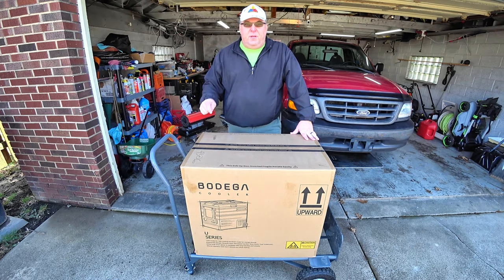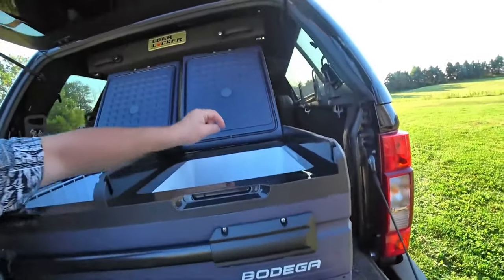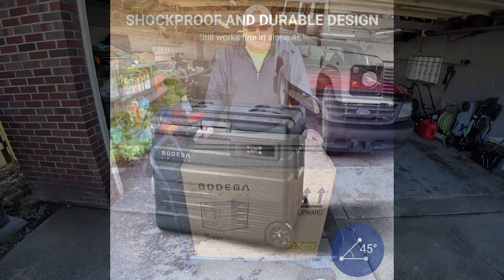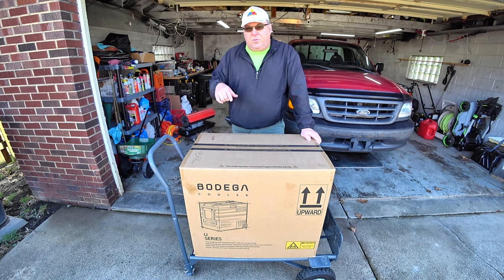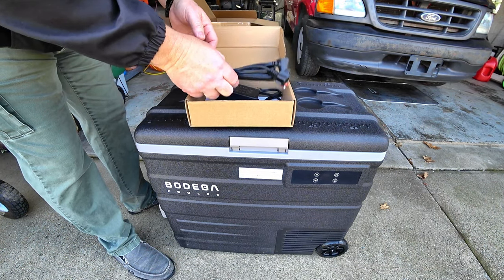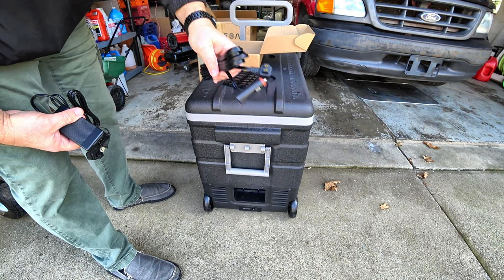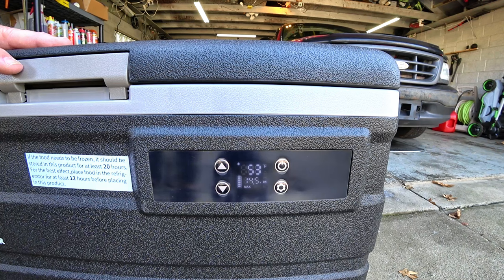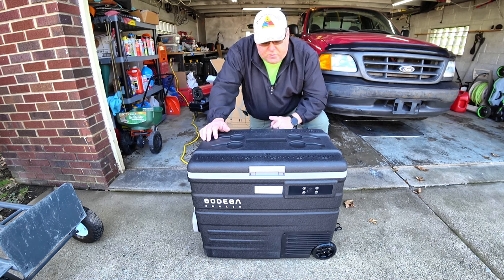BODEGA 69 Quart Portable Cooler With WIFI App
USE code -- RVDAYDREAM

        FULLTIME RV DRINKING WATER SYSTEM --
OR
THOUSAND TRAILS RESALE MEMBERSHIPS